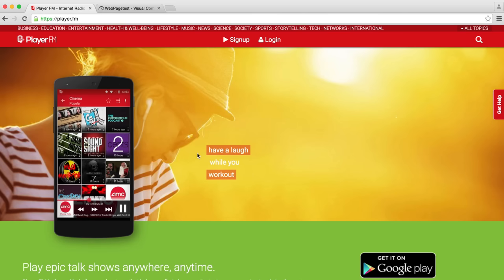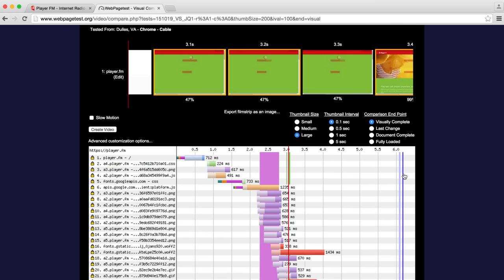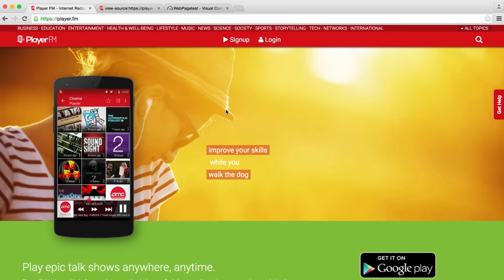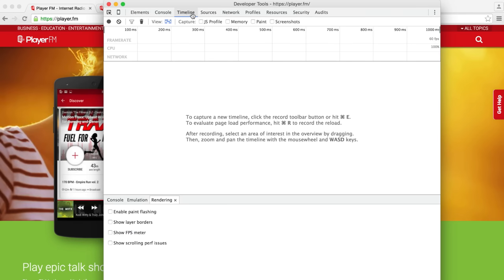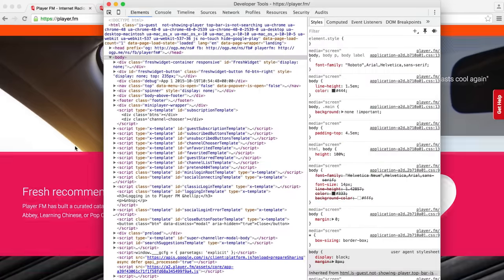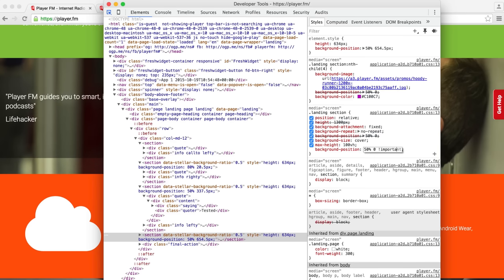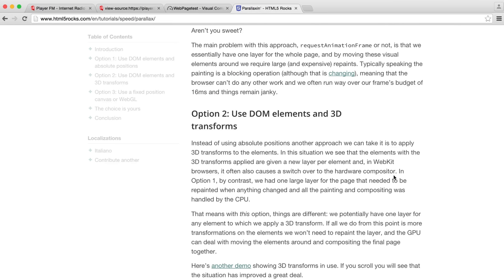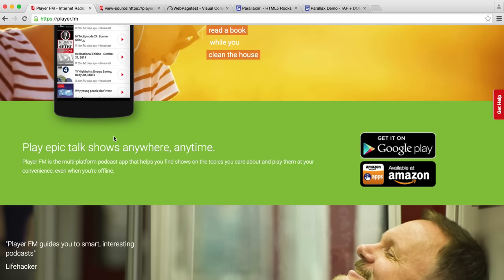Player FM - Supercharged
Are there any quick wins for player.fm? Paul has a look over its scrolling performance and its page load results to see.